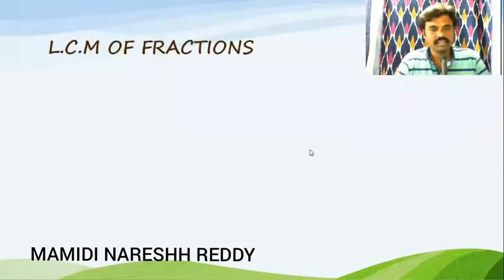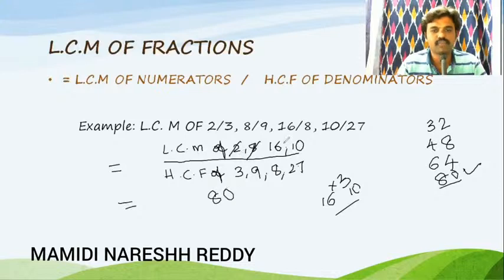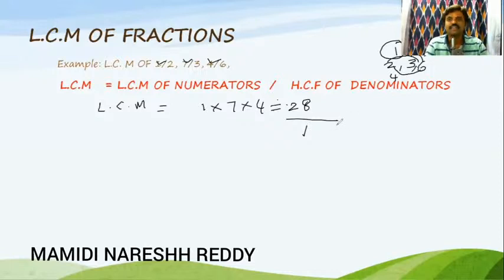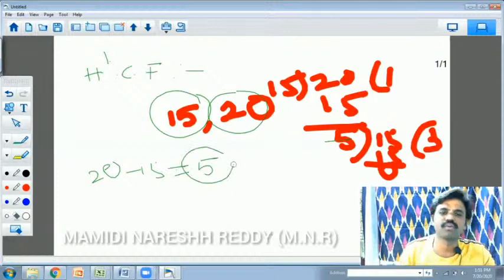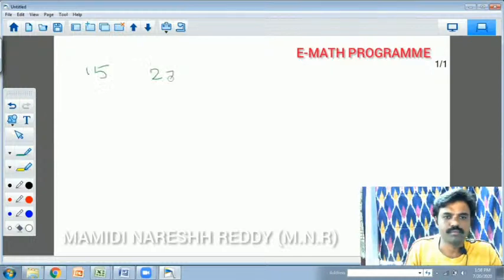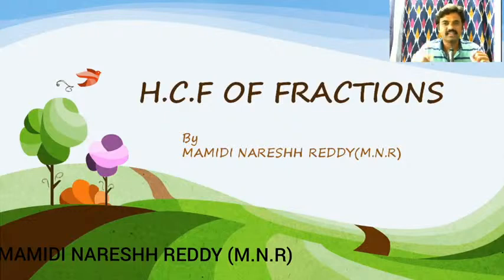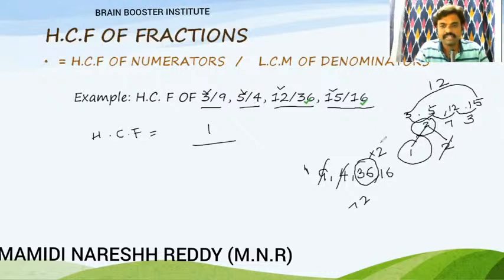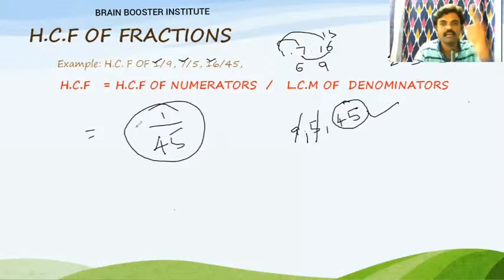HOW TO FIND L.C.M AND H.C.F OF FRACTIONS / VEDIC MATHS/SHORT CUT TECHNIQUE /FRACTIONS